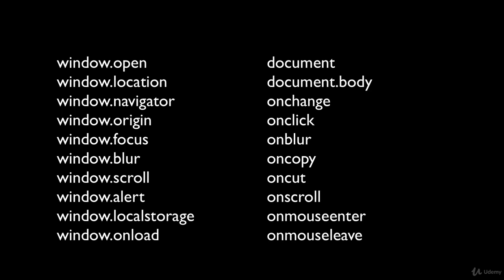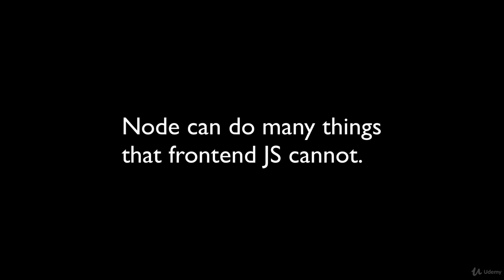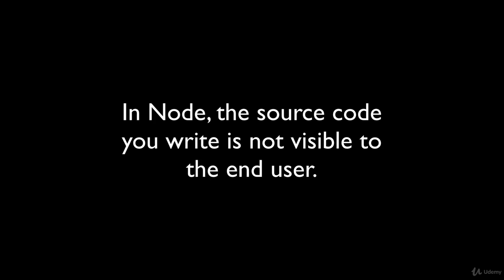9. Node.js vs the Browser || Sai Technology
Both the browser and Node use JavaScript as their programming language.
Building apps that run in the browser is a completely different thing than building a Node.js application.
Despite the fact that it’s always JavaScript, there are some key differences that make the experience radically different.